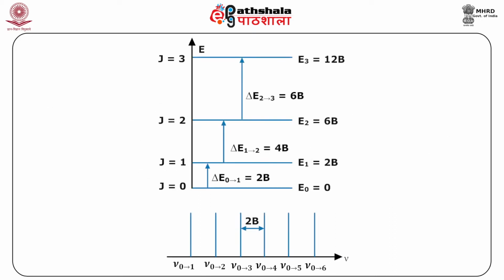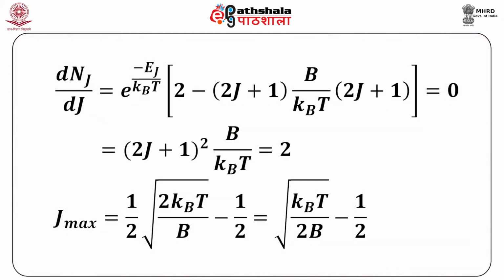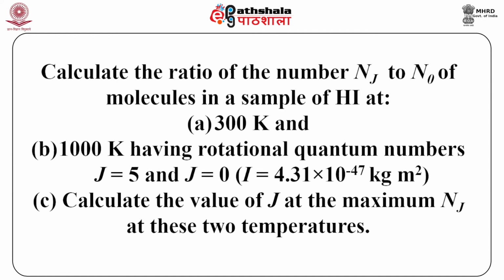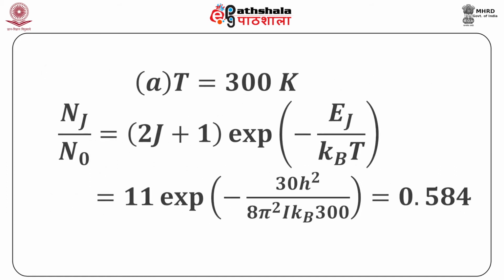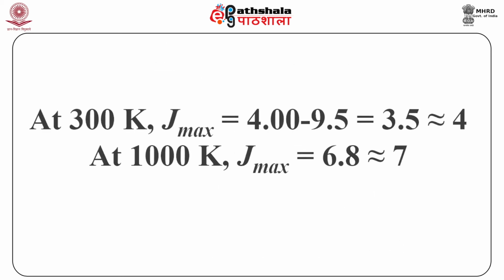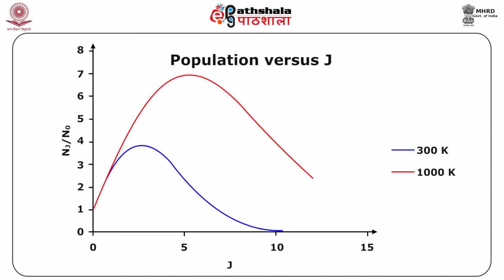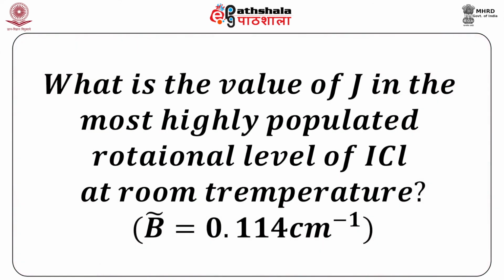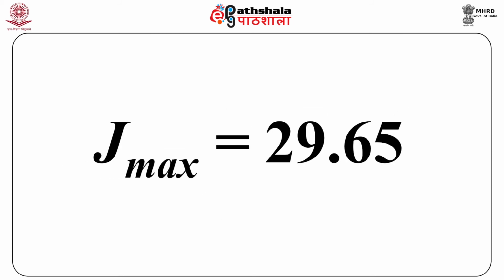CHE P8 M-13. Microwave Spectroscopy